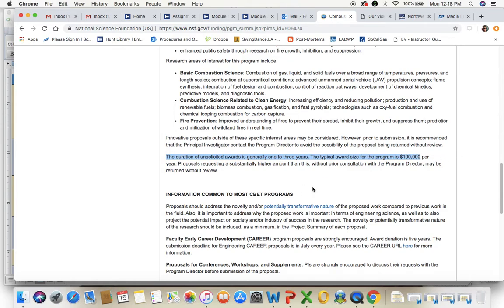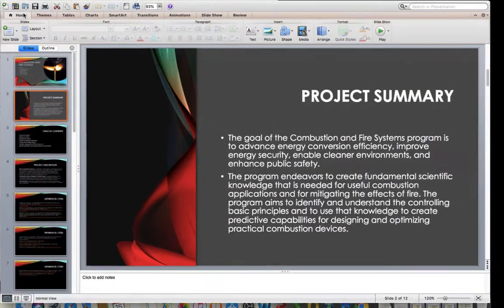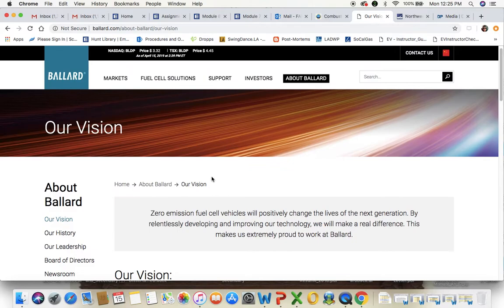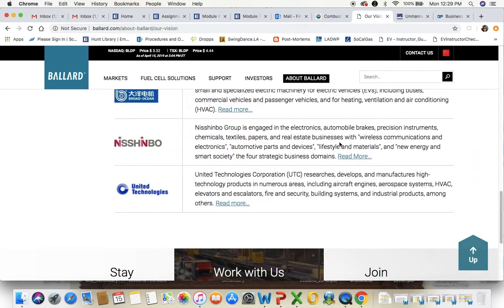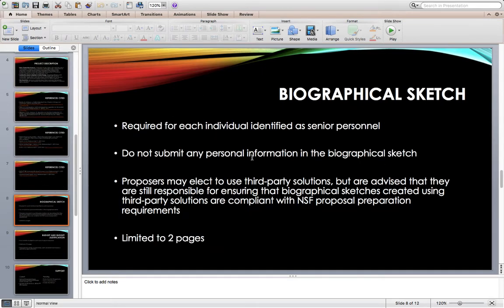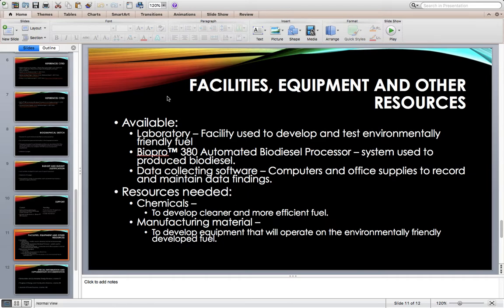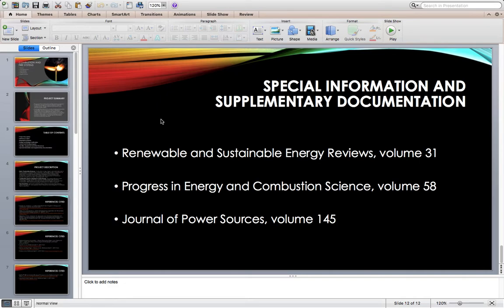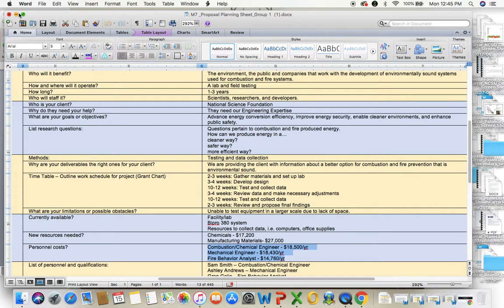Group1 GrantProposalEarlyDraft Feedback